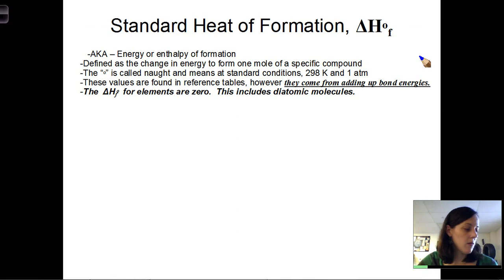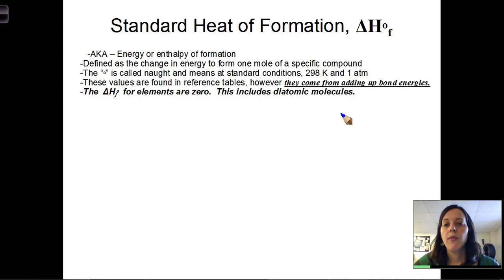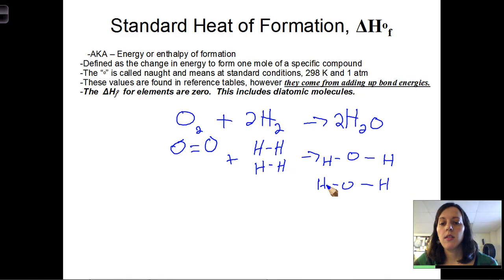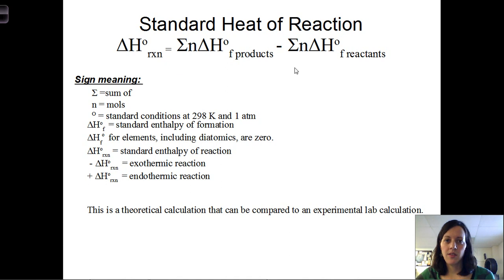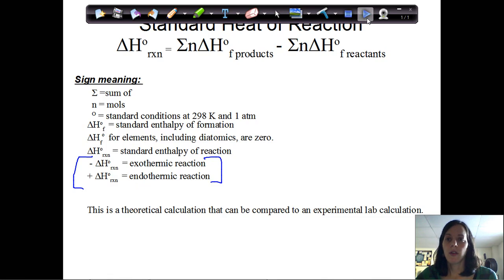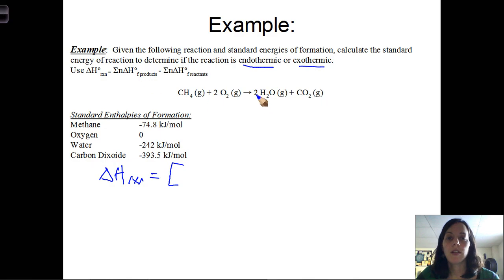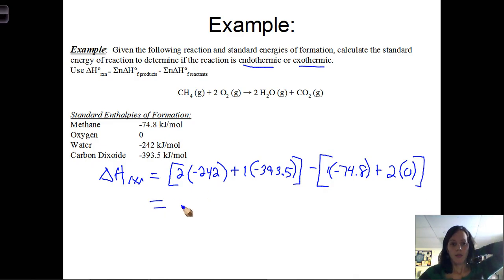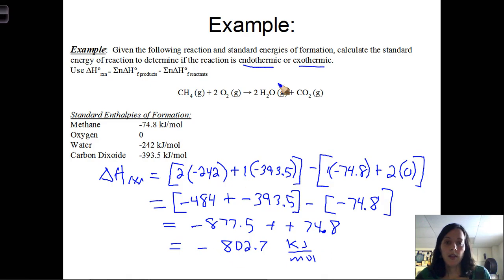Standard Heat of Formation & Calculating Standard Heat of Reaction